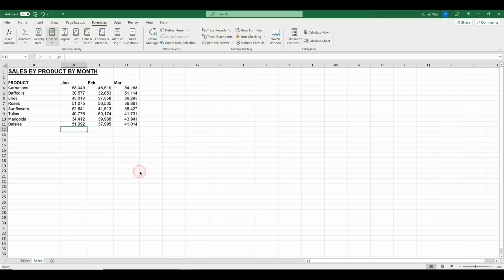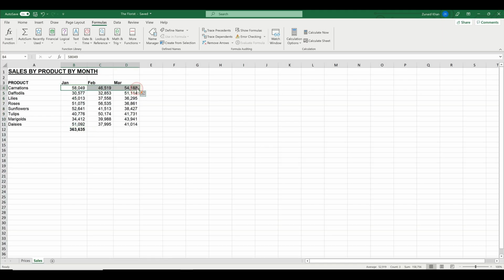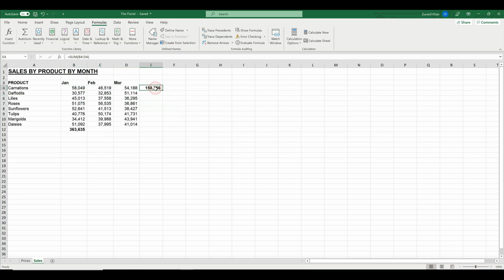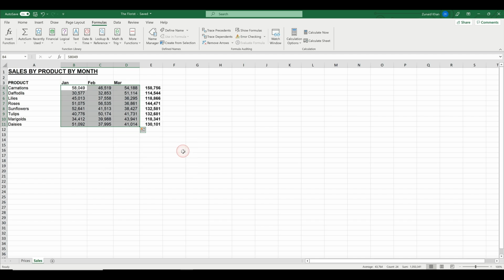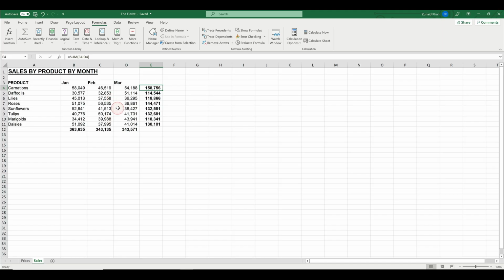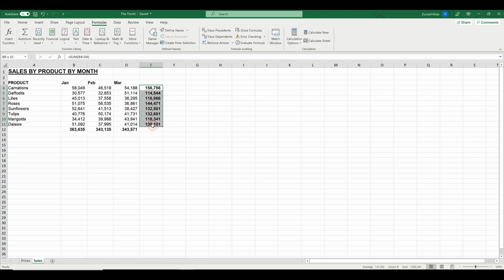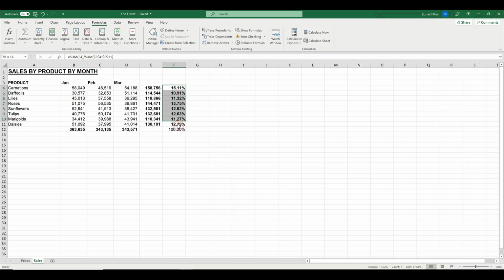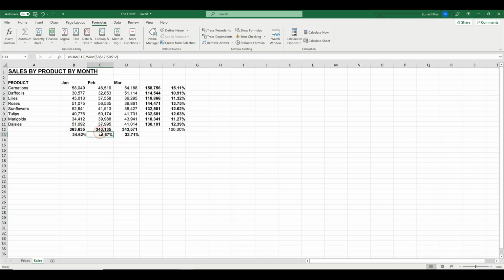5 2 Quick Analysis totals DONE